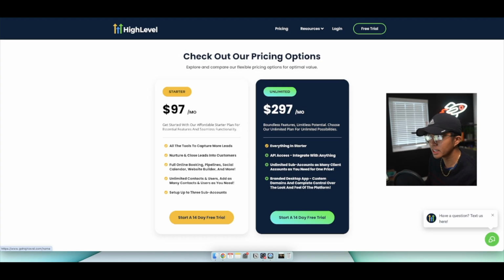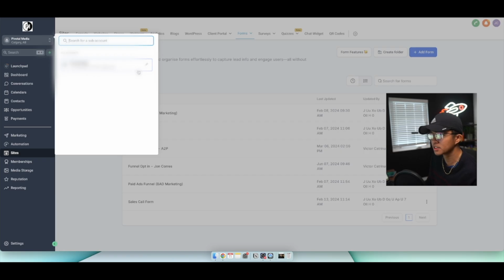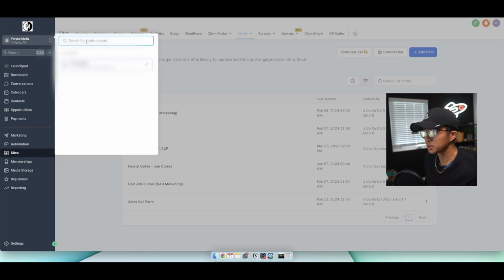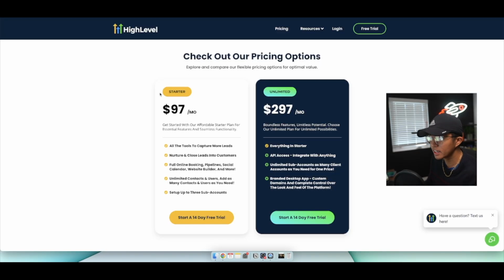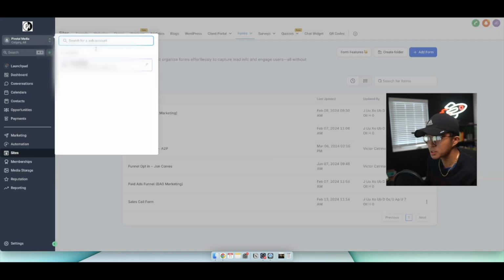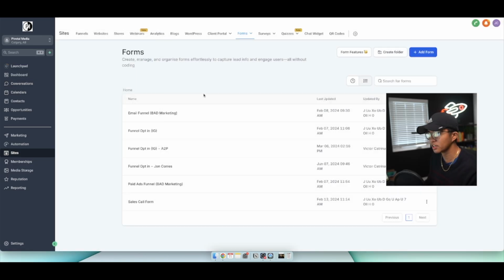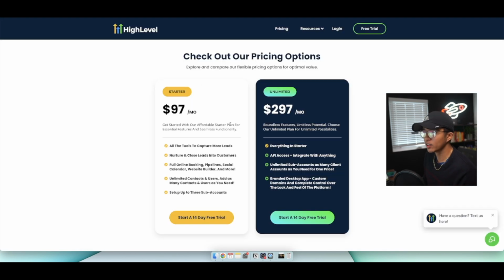What Are Sub-Accounts In GoHighLevel? Everything You NEED To Know!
Wondering what sub-accounts are in GoHighLevel and how they work? In this tutorial, we’ll explain everything you need to know about GoHighLevel sub-accounts, including how they help agencies manage multiple clients and businesses. Learn how to create, switch between, and customize sub-accounts for different brands or clients. We’ll also cover key features, benefits, and best practices for using sub-accounts efficiently. Whether you're running an agency or managing multiple businesses, this guide will help you stay organized. Plus, we’ll share tips on automating workflows within sub-accounts. Watch now to master sub-accounts in GoHighLevel!